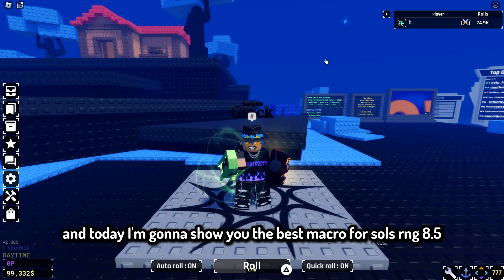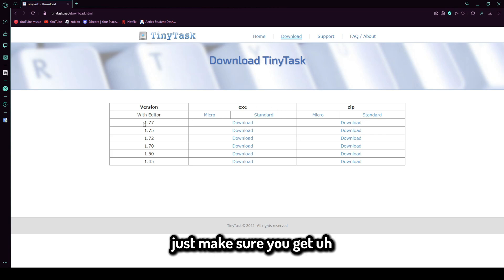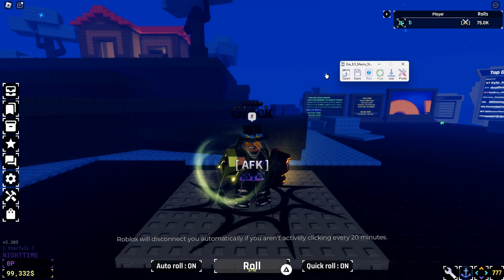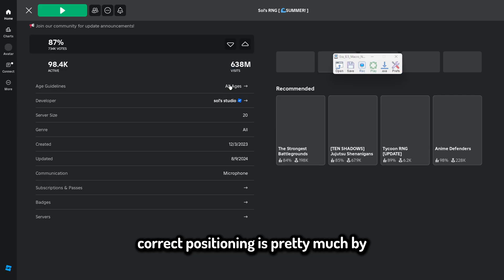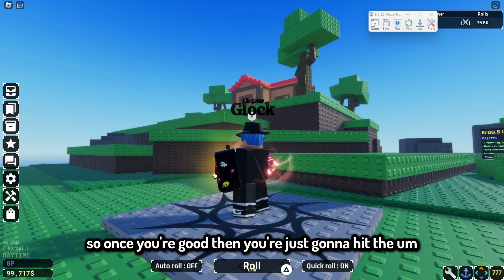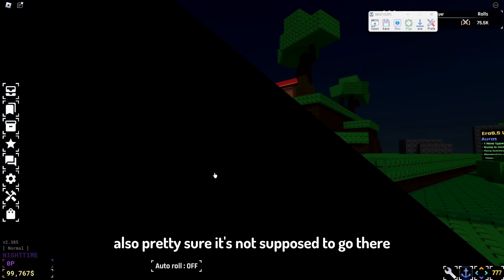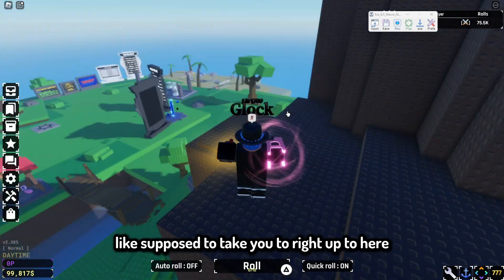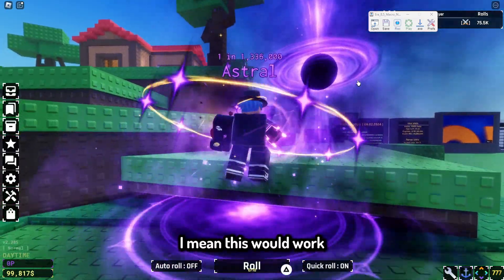BEST sols RNG macro for ERA 8.5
using bitly for the links because if i dont the links would be hella long